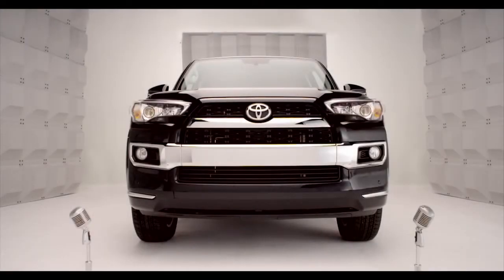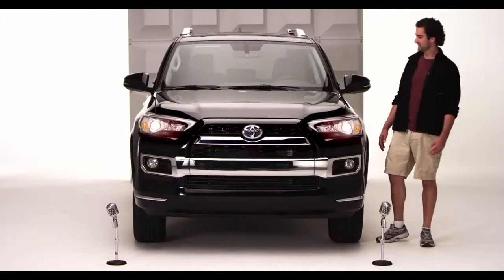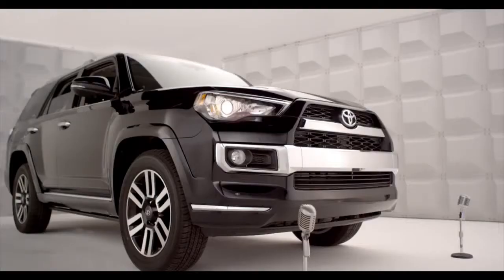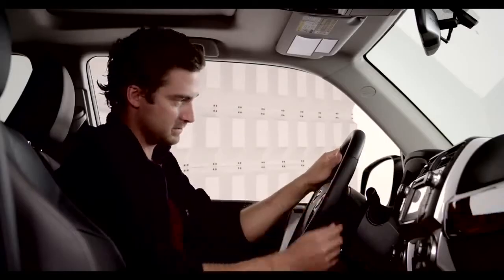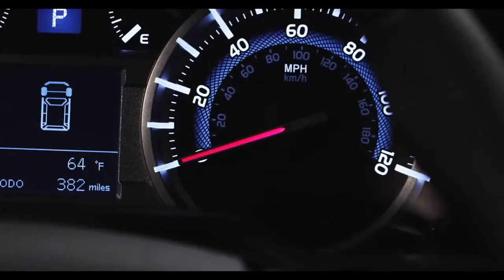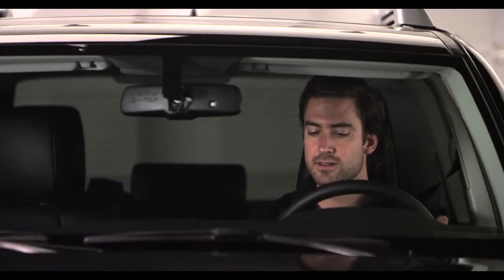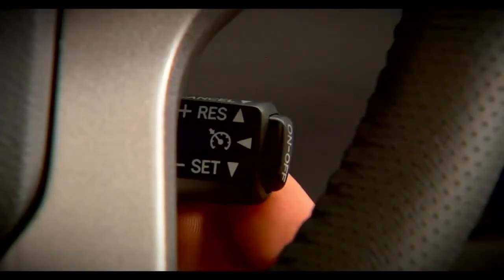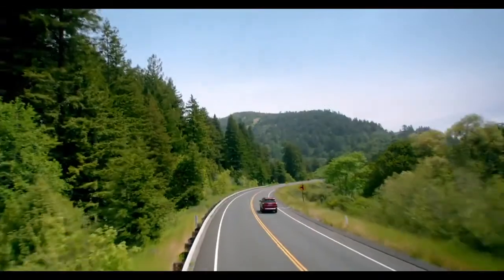4Runner How To Cruise Control 2014 Toyota 4Runner